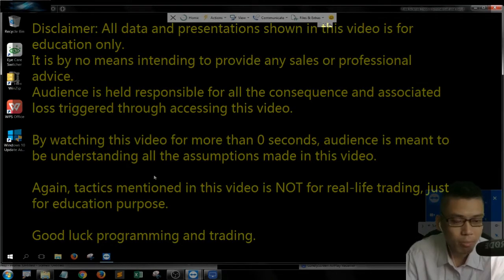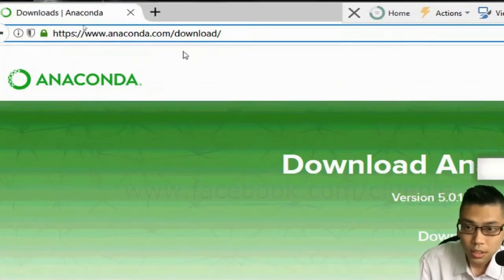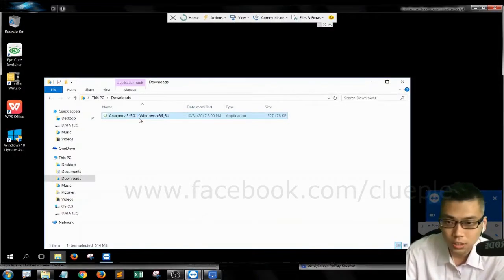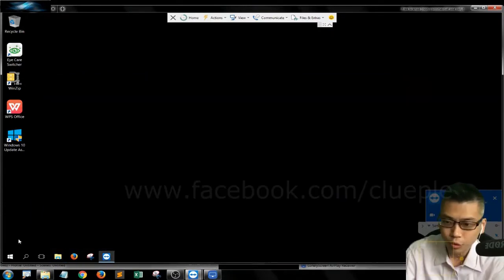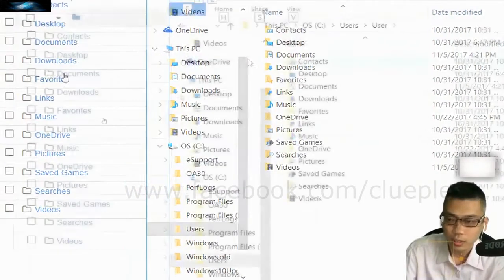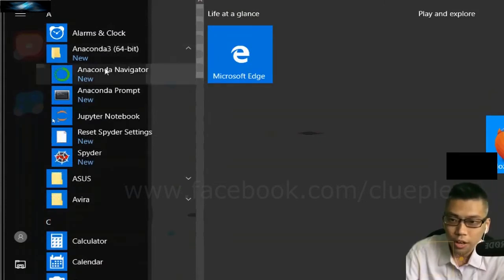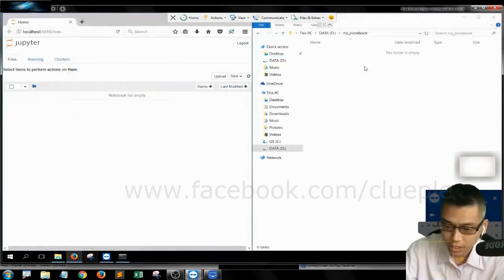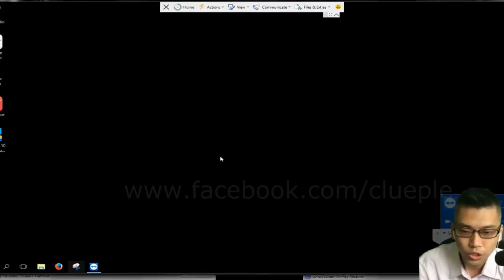Ana001| Install Anaconda 5.0.1 | Win 10 | 11-10-2017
Install Anaconda 5.0.1 on Windows 10